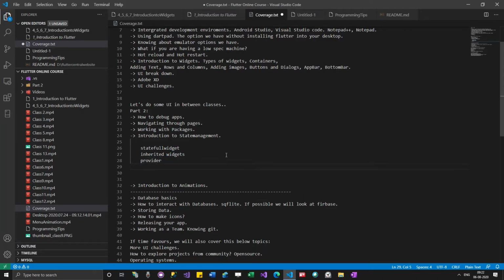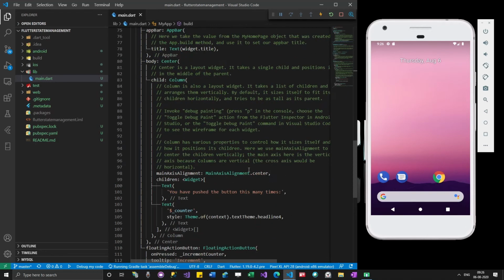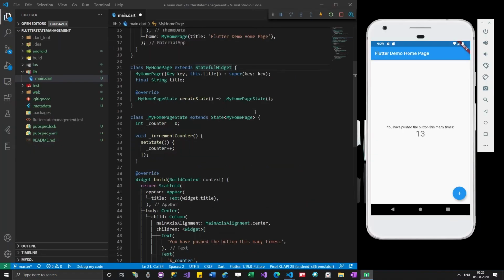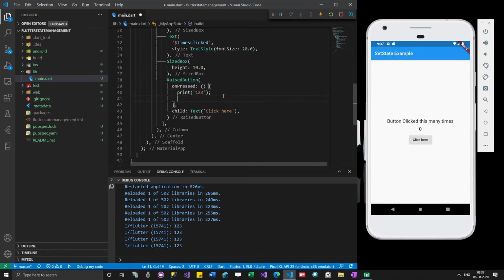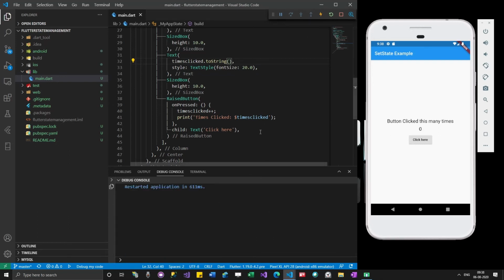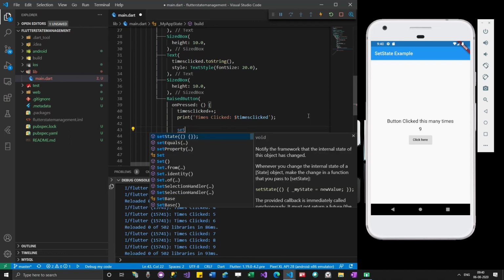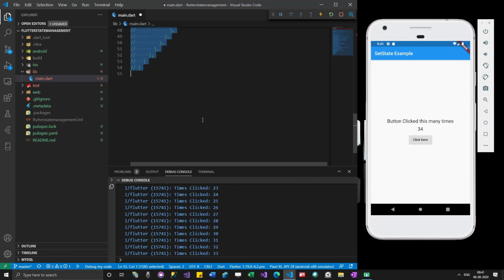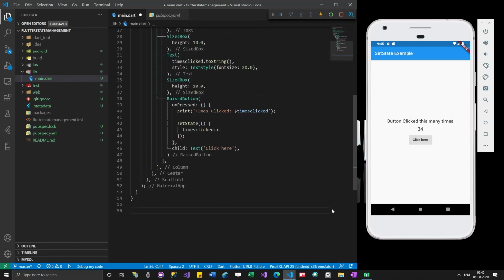Flutter development - Class 17 - Introduction to StateManagement - Statefulwidget setstate discussed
Introduction to StateManagement - Statefulwidget setstate discussed